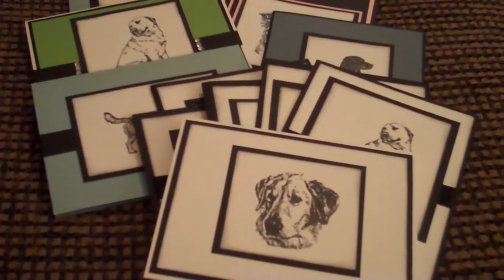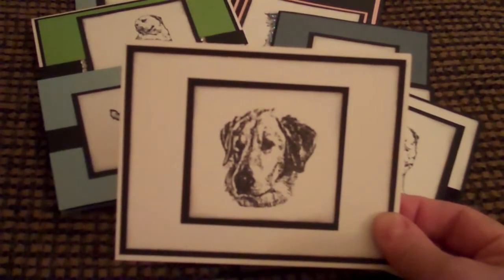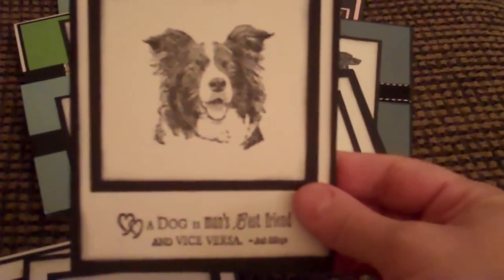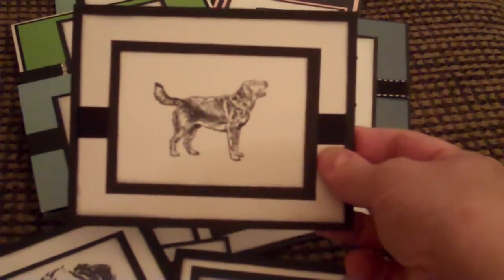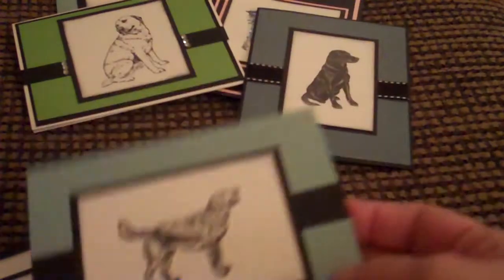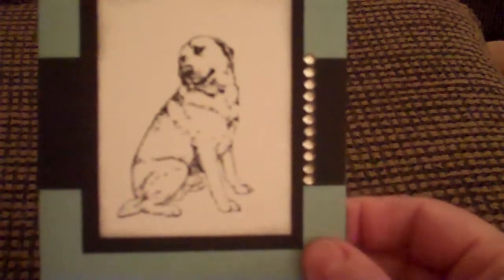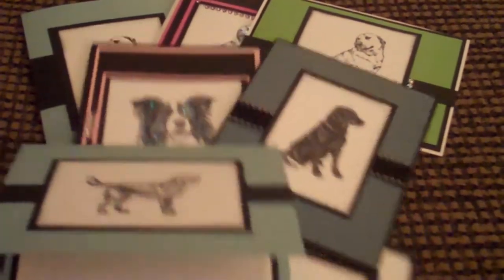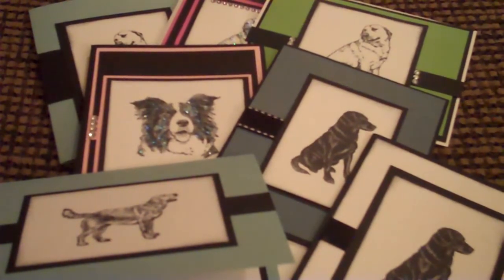Weekend Dog Cards!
Hi Ladies, I just wanted to share some cards I made this weekend.